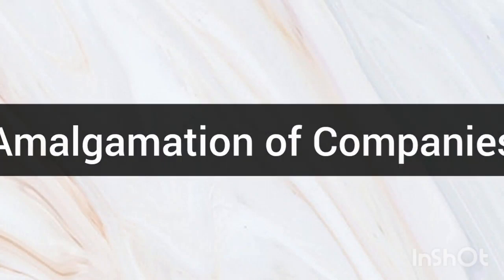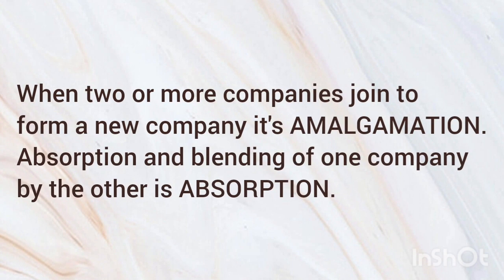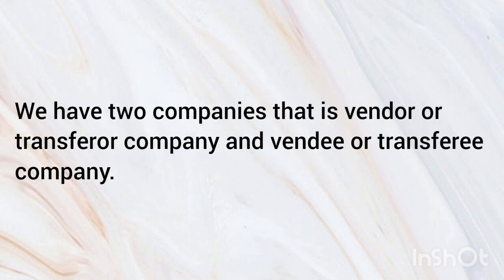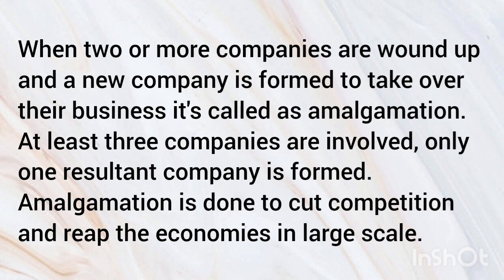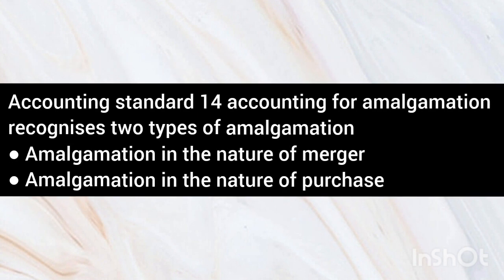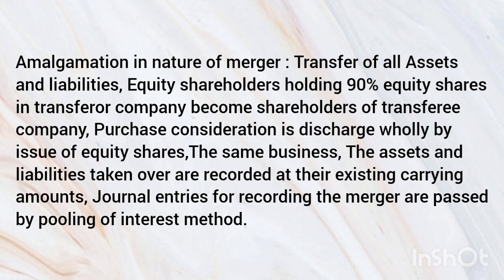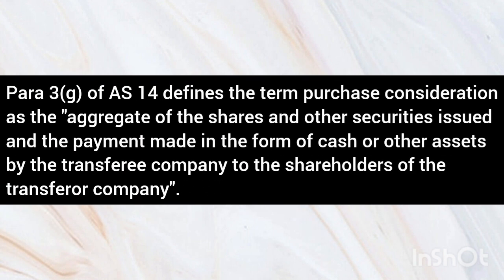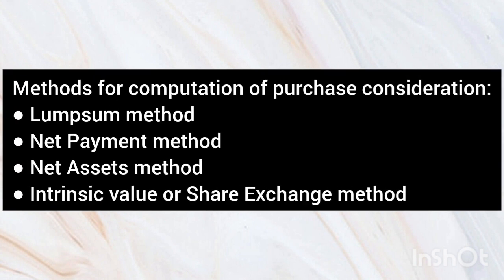Amalgamation of Companies